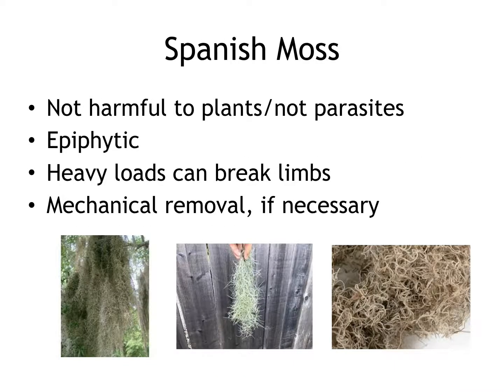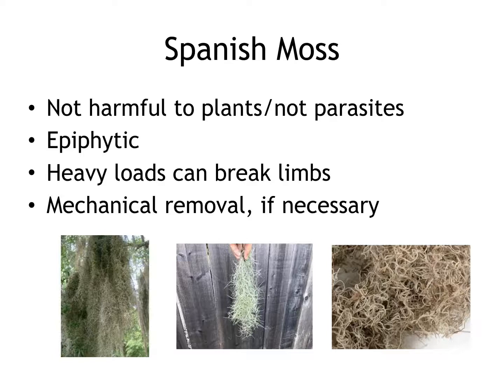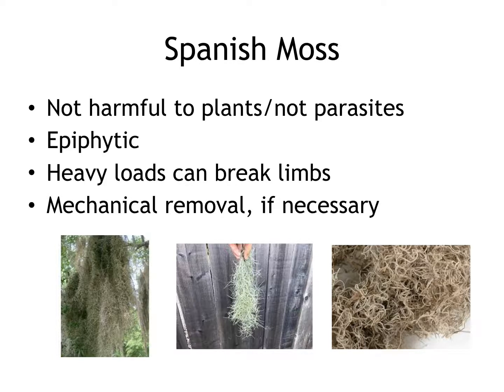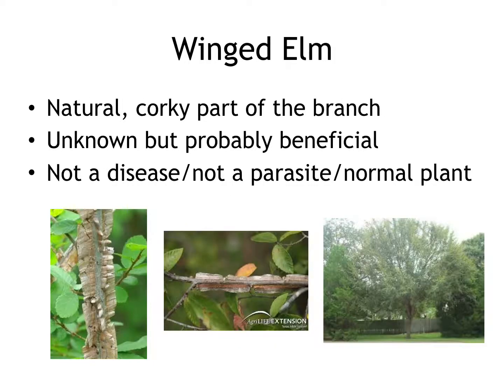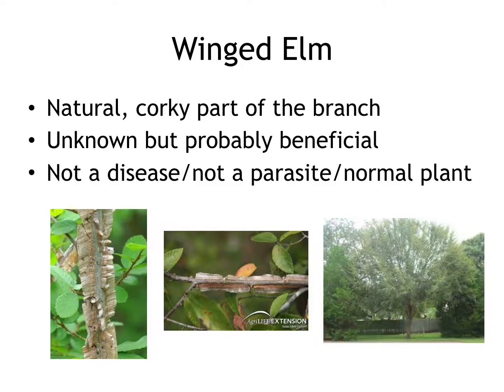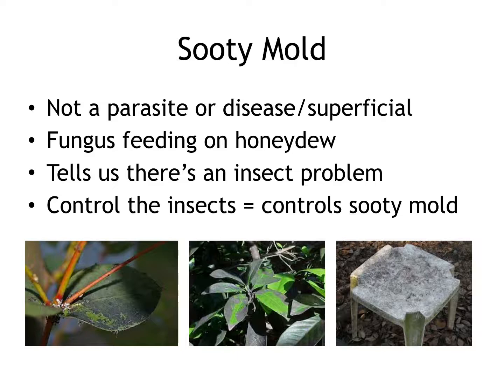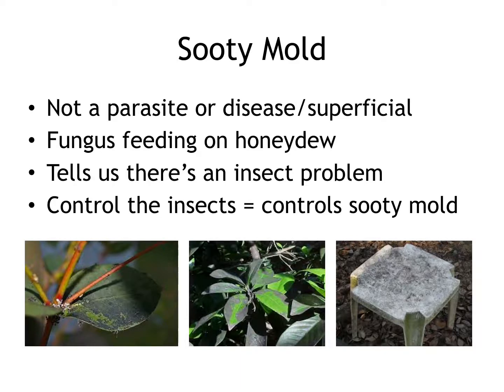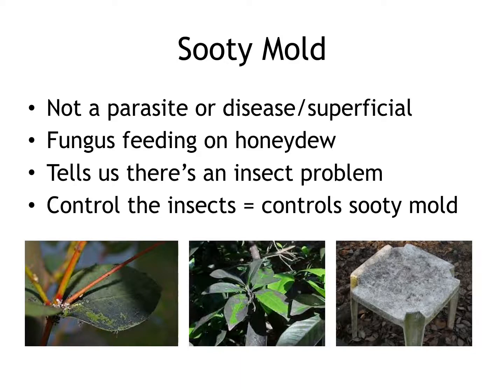Mistaken Identities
Master Gardener Training